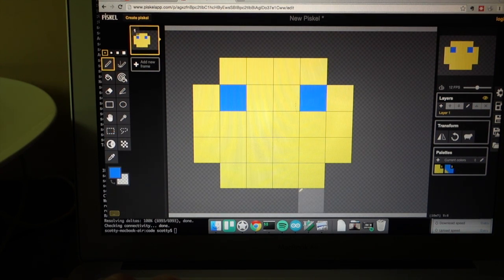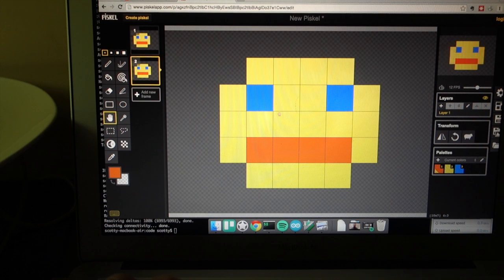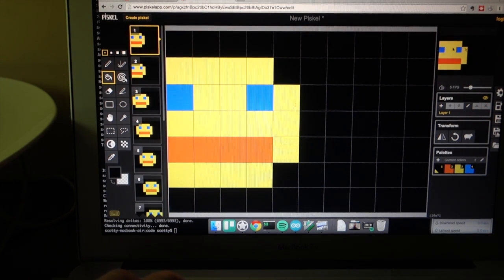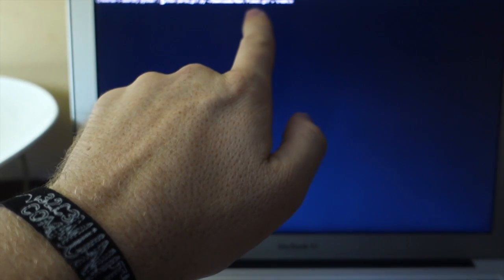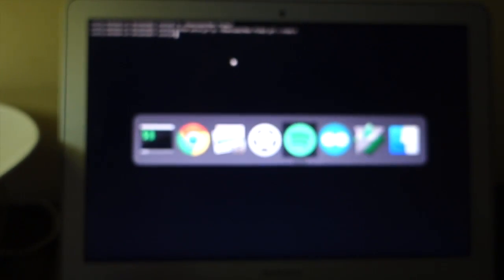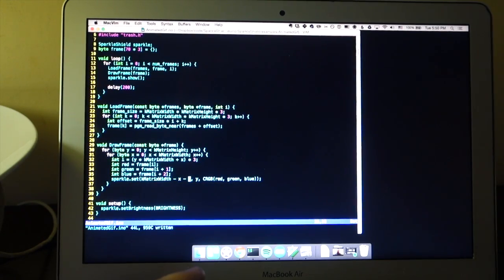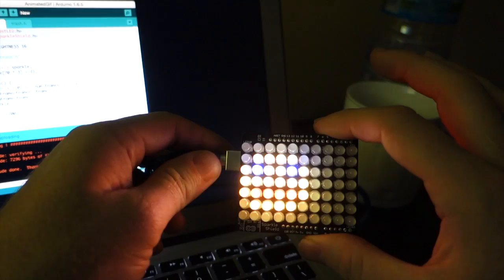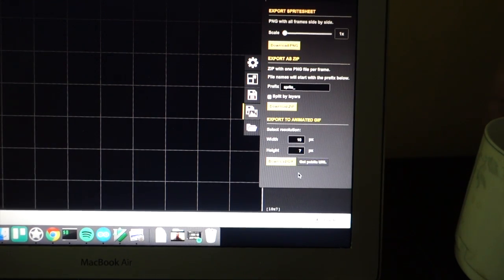Adding Animated GIF support to the Sparkle Shield